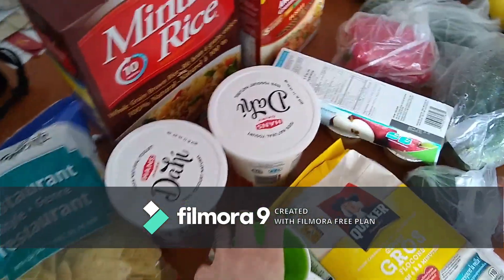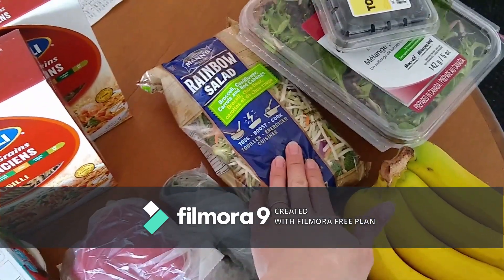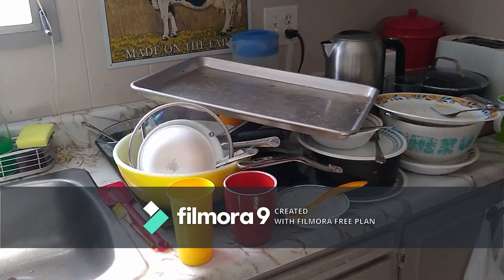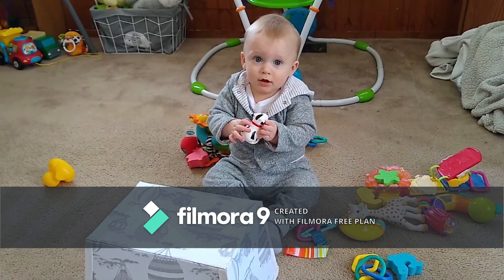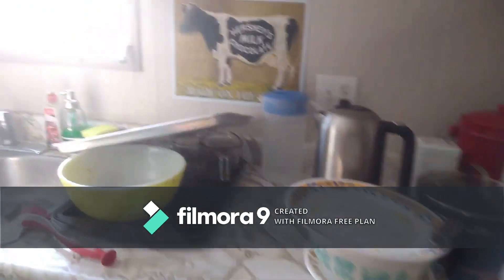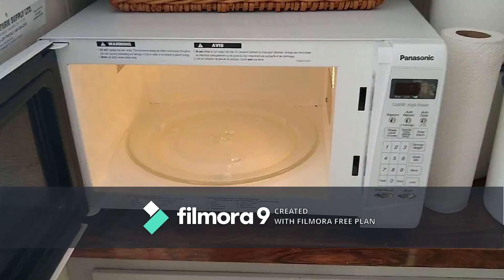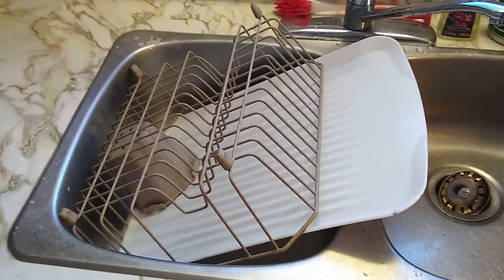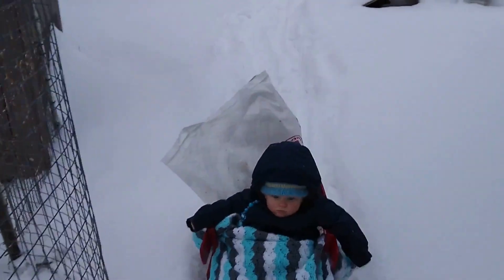Vlog style: Animal chores, house chores and grocery shop haul.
We are having a productive day on the farm, or at least trying to, we just get easily distracted... there's just so many cute animals and a cute baby.